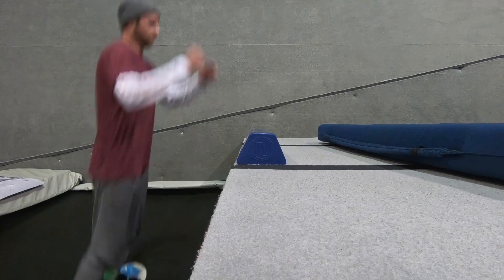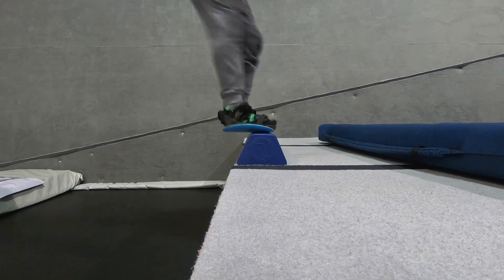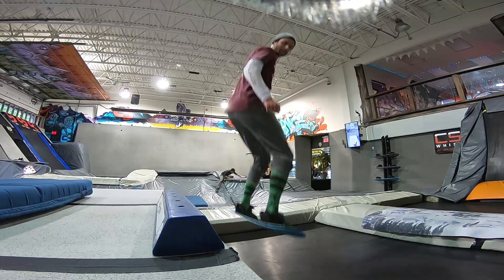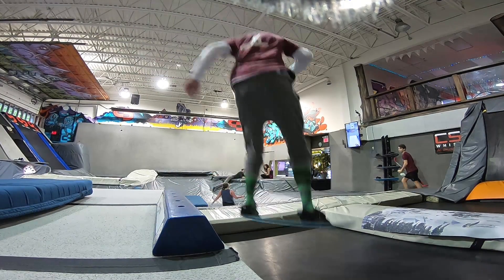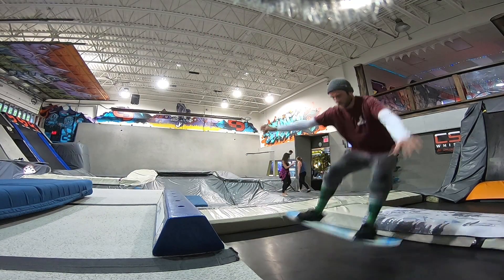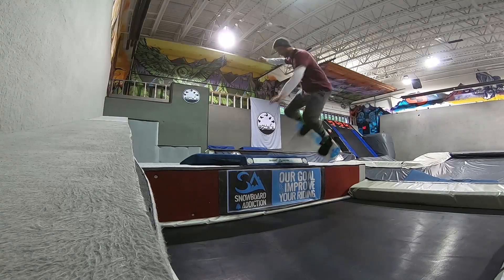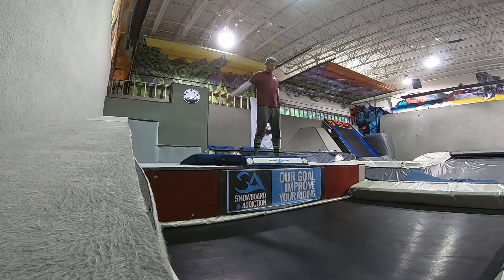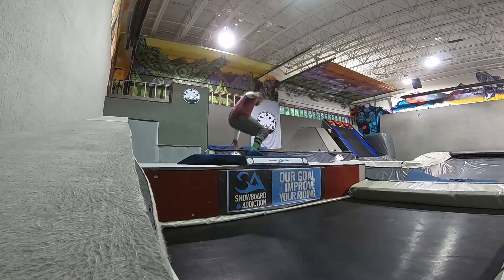270's On A Tramp Board - Off Season Snowboard Training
In this video I head to Bounce Whistler to do some trampoline and tramp board training. I set up the Snowboard Addiction training bar on a ledge two feet above a trampoline. With the extra height it allowed me to attempt some 270's on and off the of the bar. This is a safe way to build jibbing skills and I think it will pay off back on the snow!